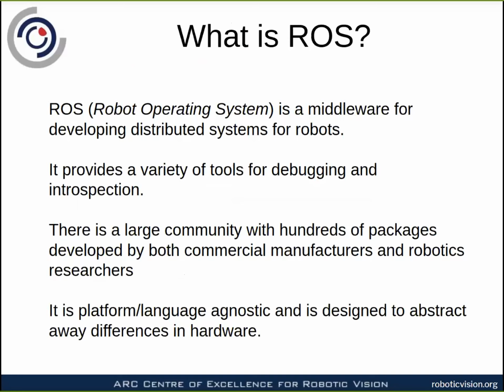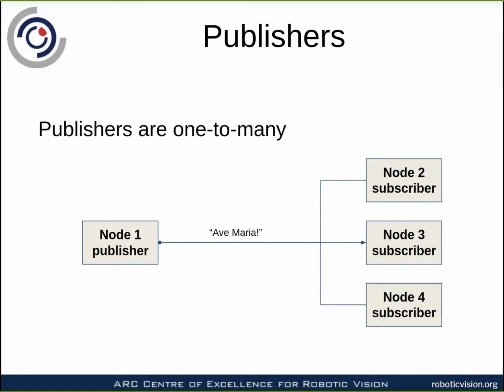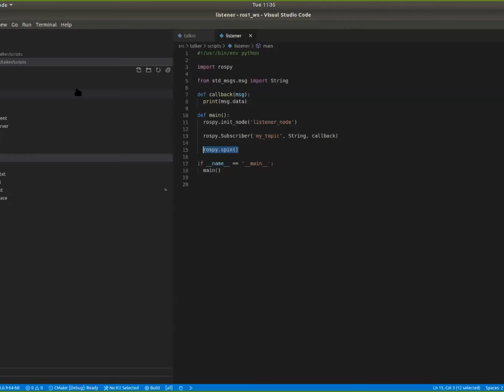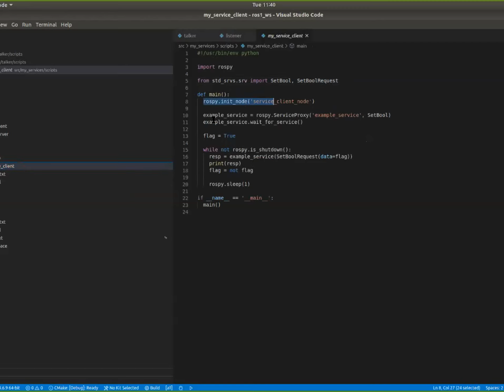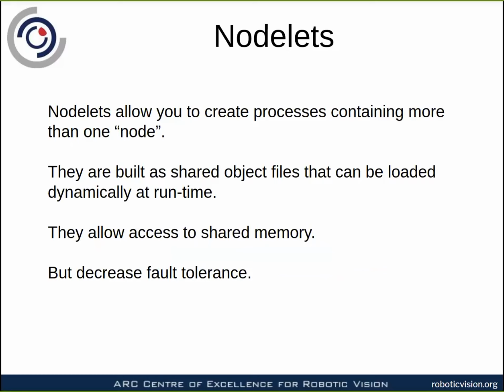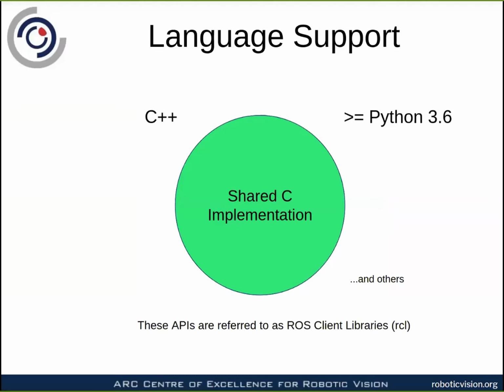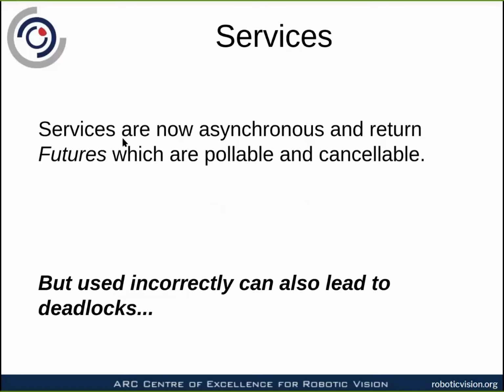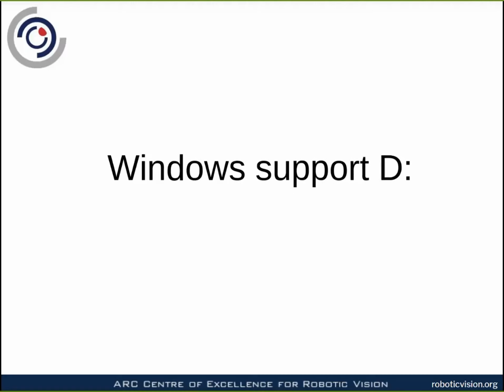ROS1 vs ROS2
Provides an overview of the ROS middleware and compares implementation differences between ROS1 and ROS2